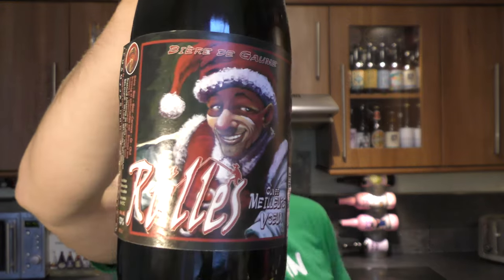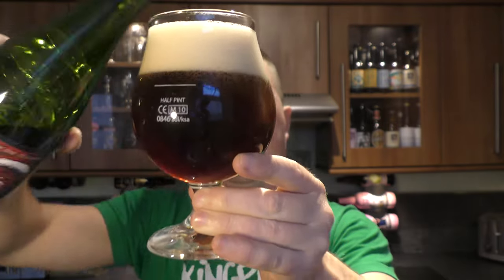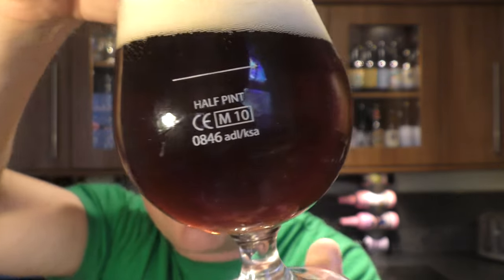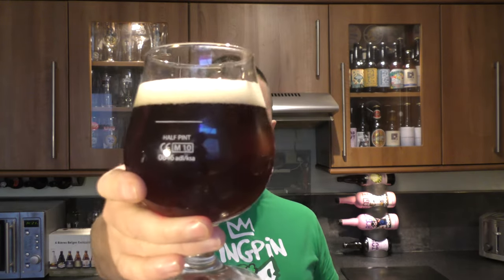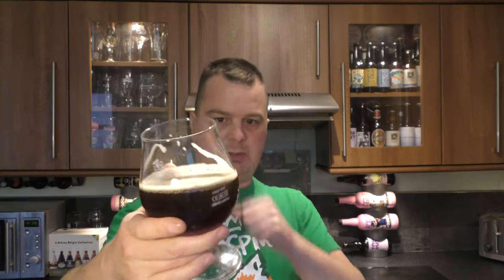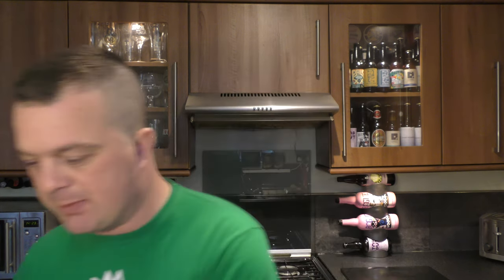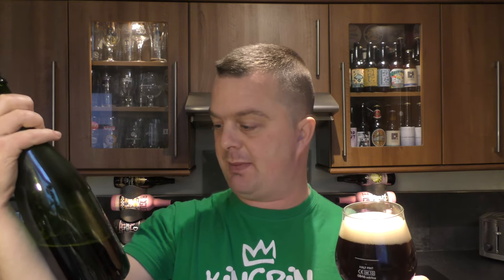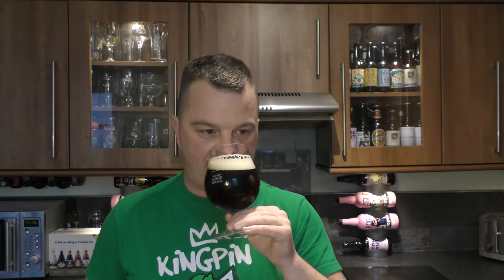Brasserie Artisanale de Rulles By La Rulles Cuvée Meilleurs Voeux | Belgian Craft Beer Review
Recorded In 4K Ultra HD Real Ale Craft Beer Reviews Brasserie Artisanale de Rulles By La Rulles Cuvée Meilleurs Voeux | Belgian Craft Beer Review